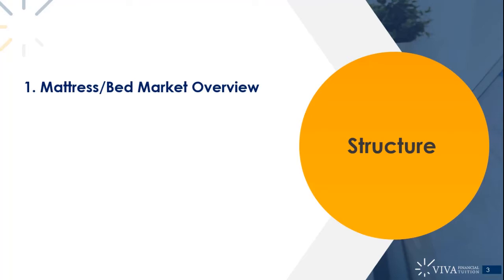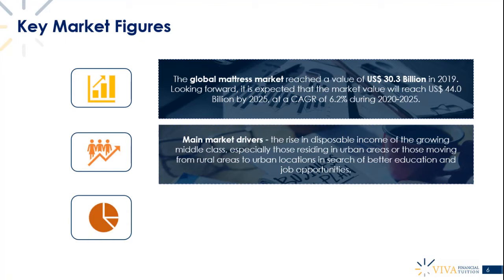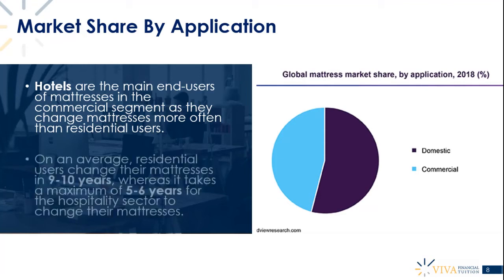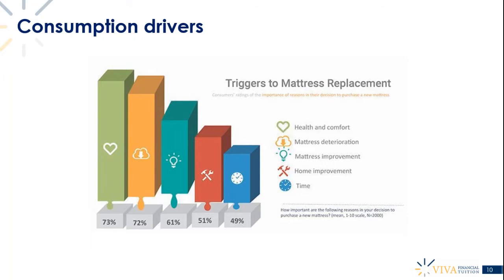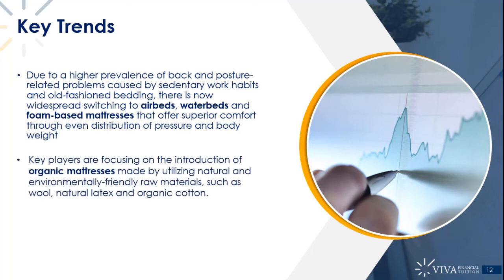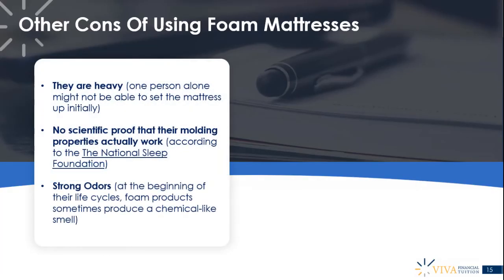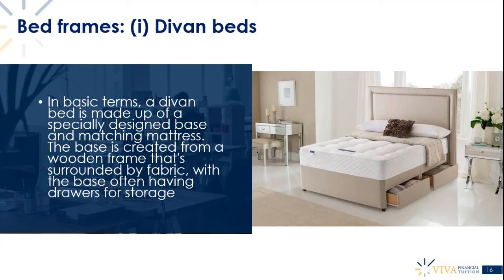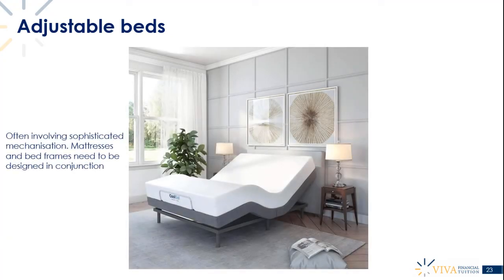CIMA OCS Industry Analysis AmaZZZing Beds - November 2020 & February 2021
Part 1 of VIVA Financial Tuition's in-depth Industry Analysis for the November 2020/February 2021 CIMA AmaZZZing Beds Operational Case Study. For the full pre-seen analysis and more, check out VIVA's

To access ALL CIMA study resources - every Objective subject, every Case Study - for one low yearly fee, take advantage of VIVA's unrivalled All Access membership